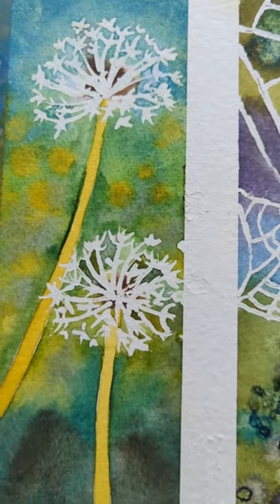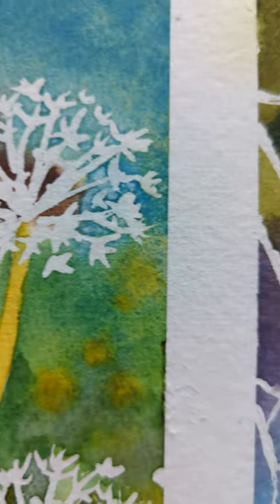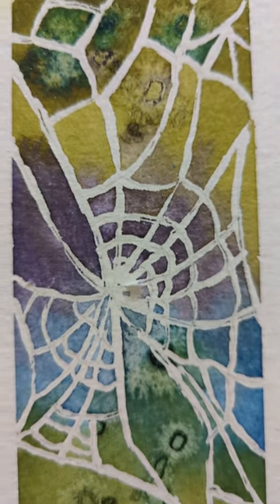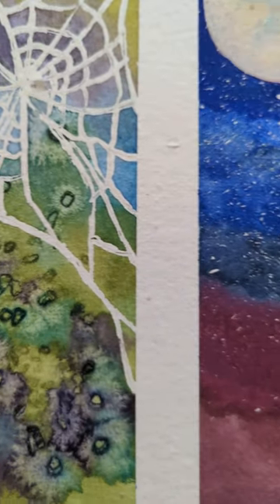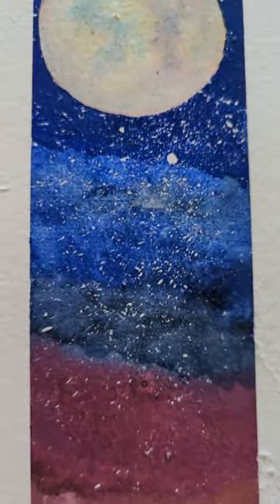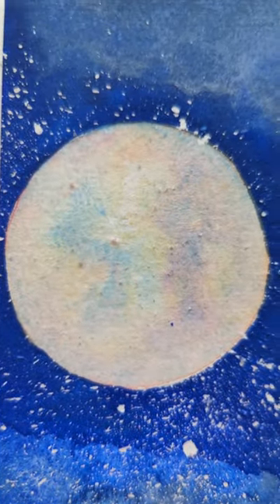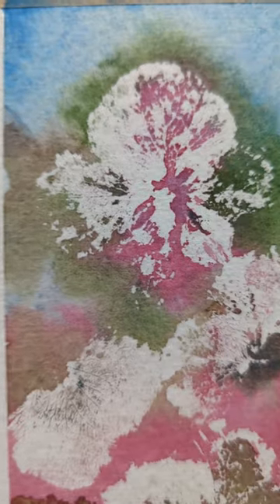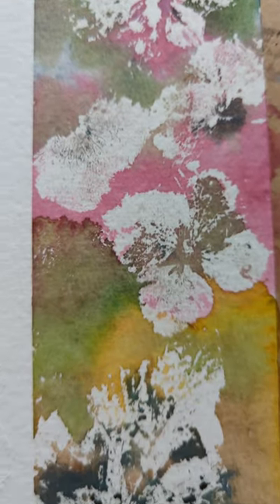EASY Watercolor Painting Ideas for Beginners!